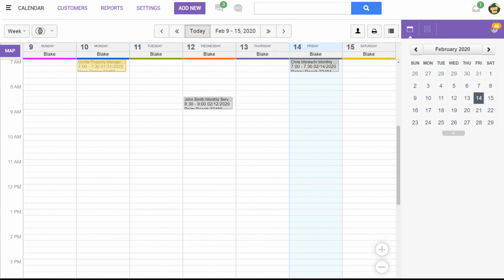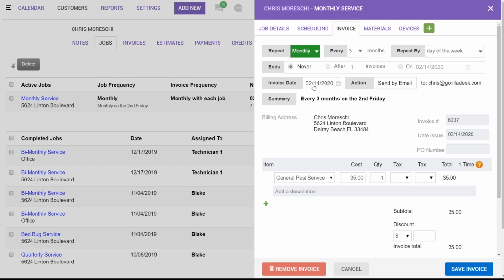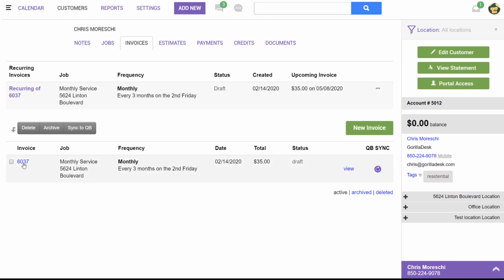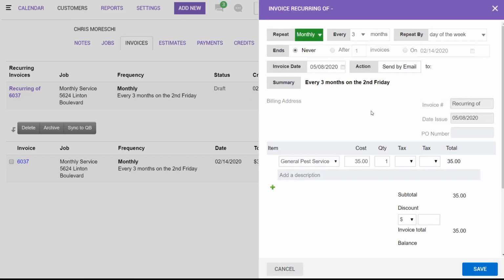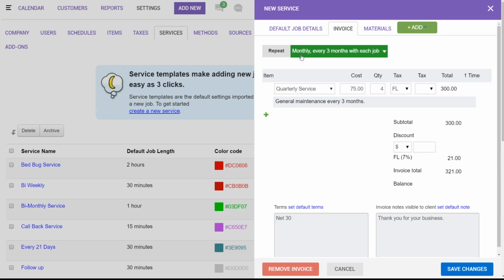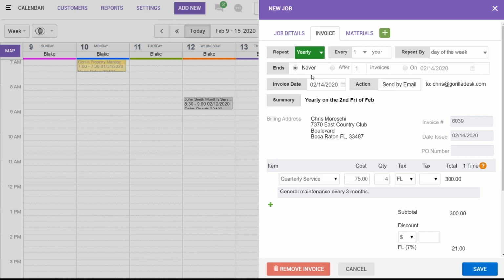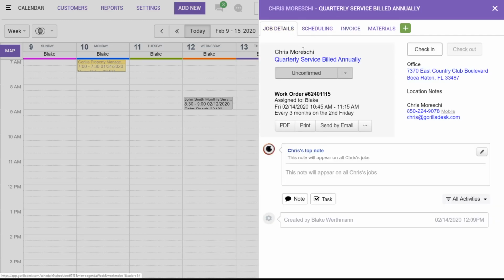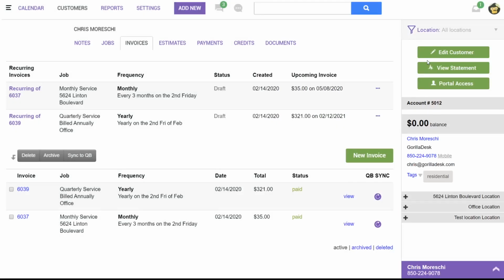How to bill a customer on a separate frequency than their job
This video will explain how you can bill a monthly service on a quarterly basis or bill a quarterly service on an annual basis.